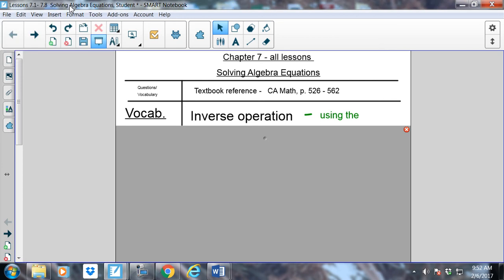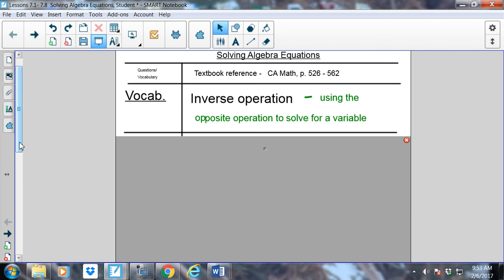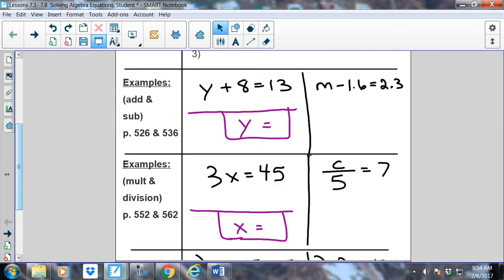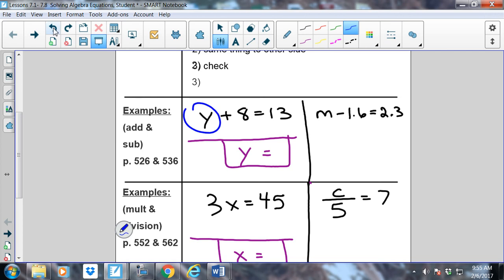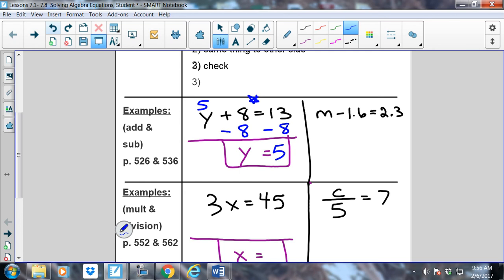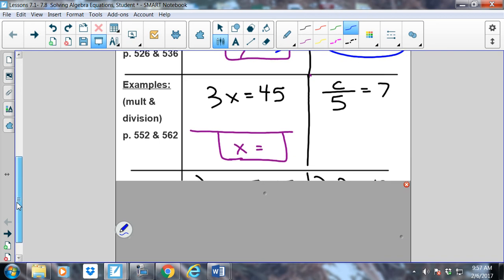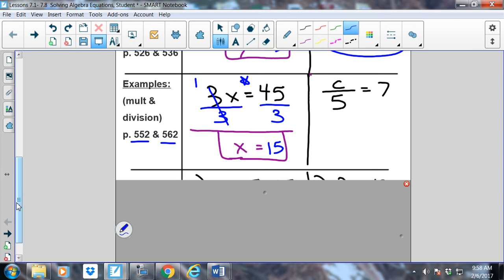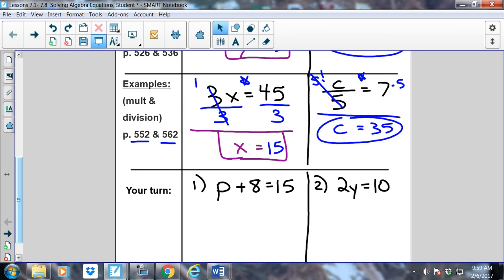Video Lesson Chapter 7 (all lessons)